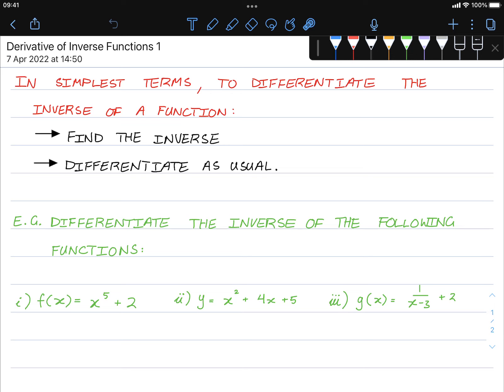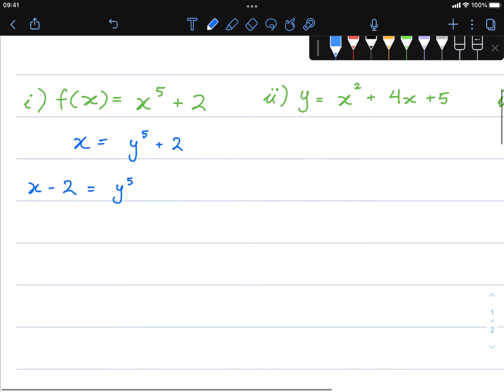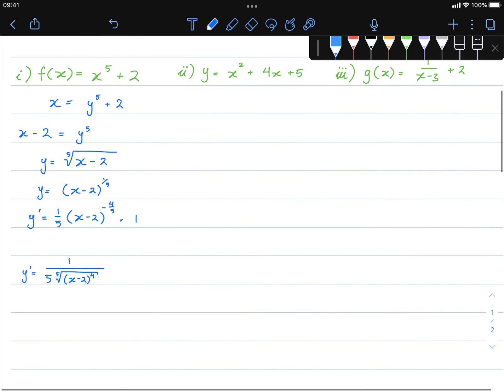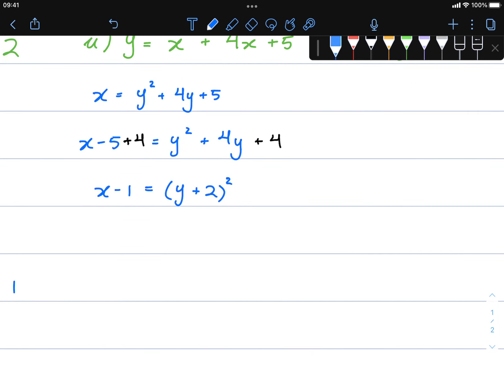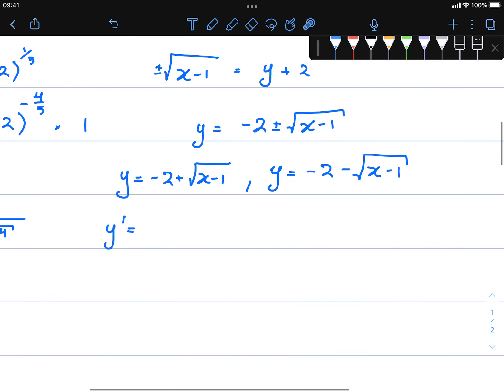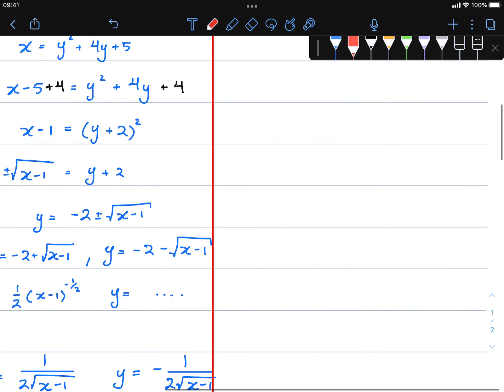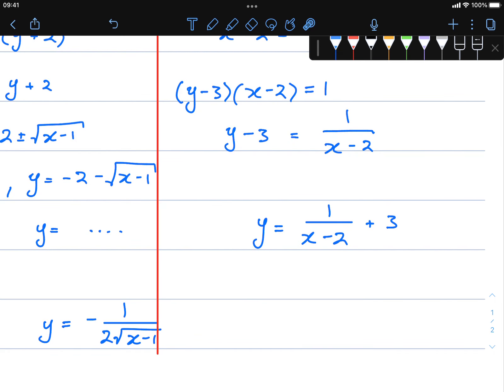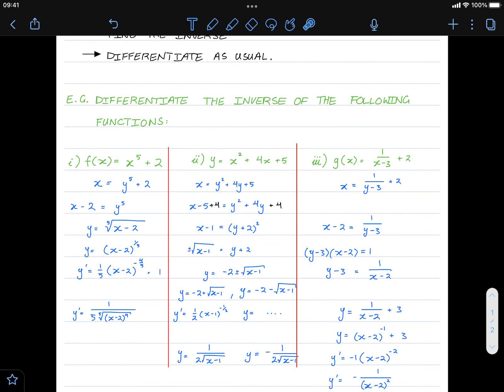Derivative of Inverse Functions 1